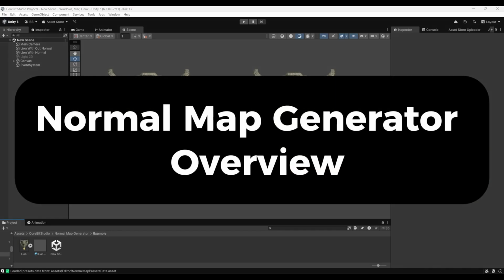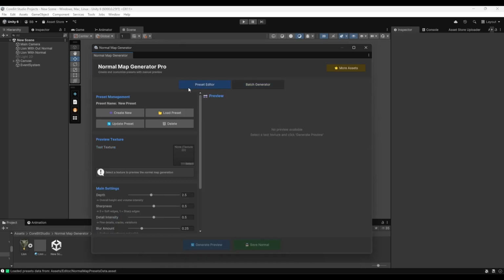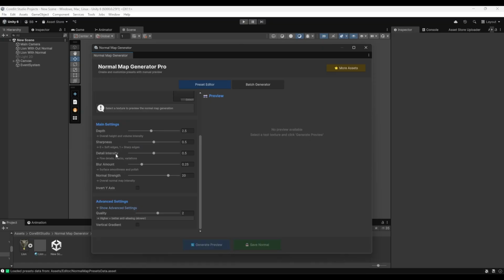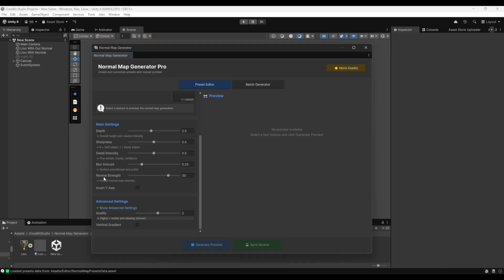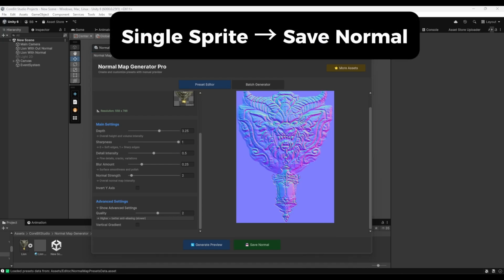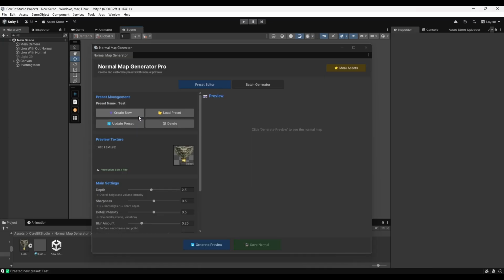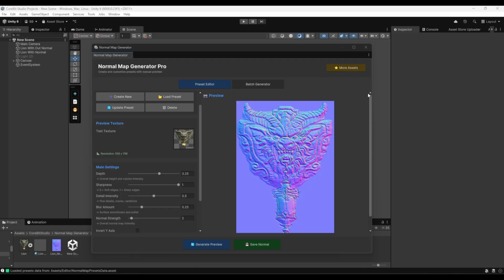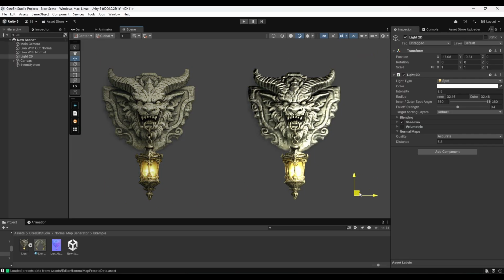High Quality Normal Map Generator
Normal Map Generator Pro is a powerful, optimized tool that leverages advanced algorithms (Sobel Operator, SDF, Gaussian Blur) to create detailed Normal Maps with zero hassle.
Perfect for both rapid prototyping and final production workflows.